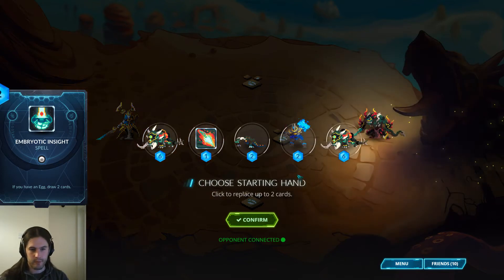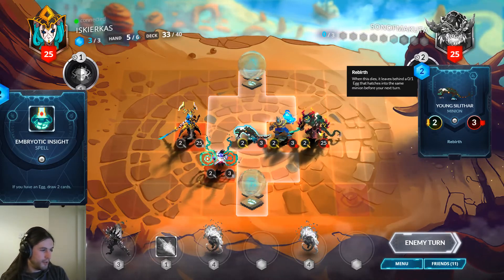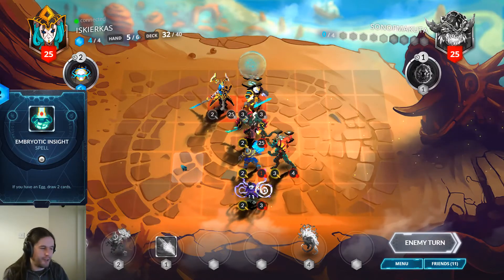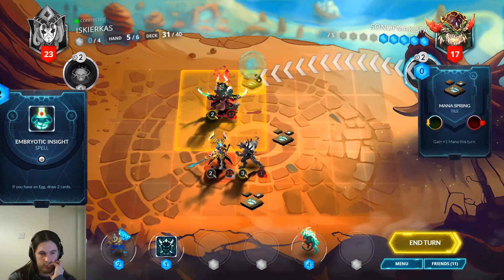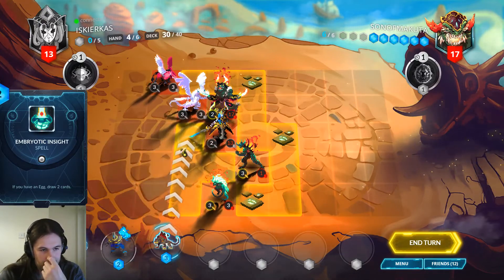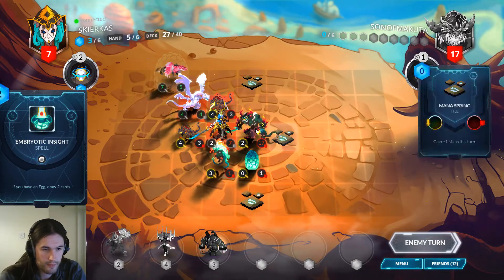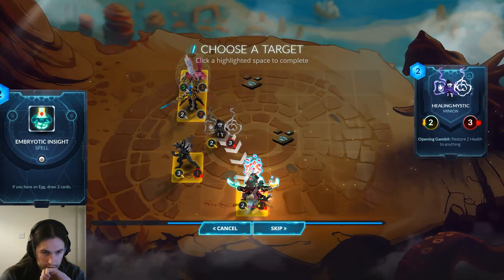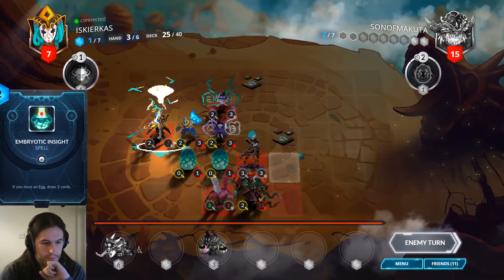Duelyst || How To Disrespect Zephyr (Ragnora vs. Sajj)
Sometimes you just figure she doesn't have a second one and go for it.